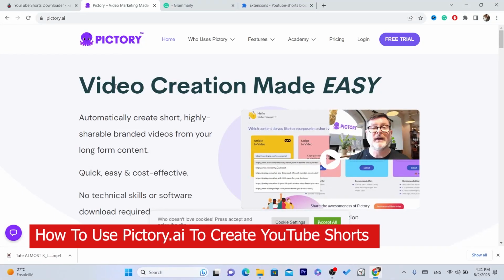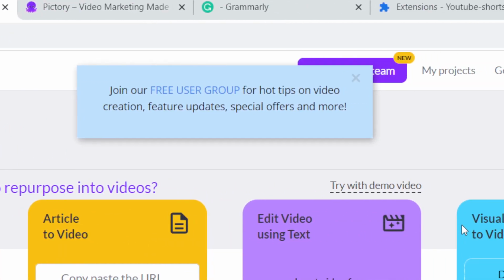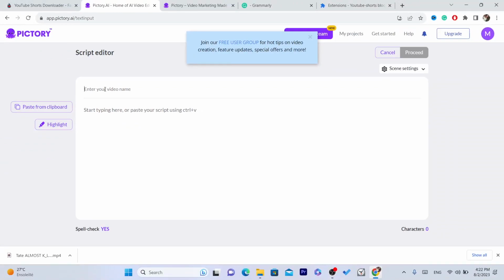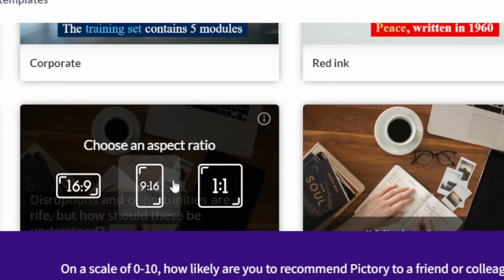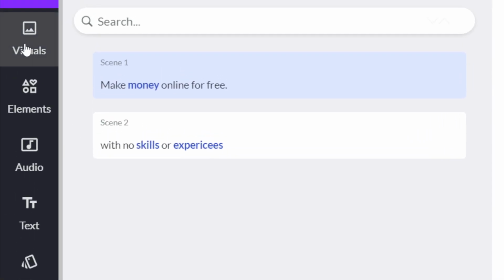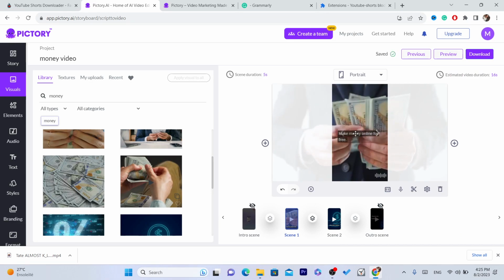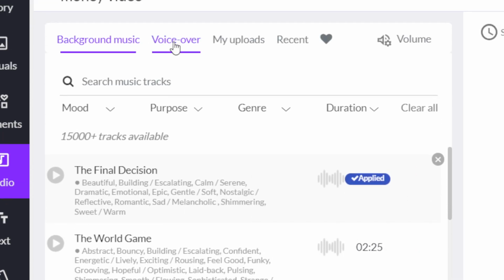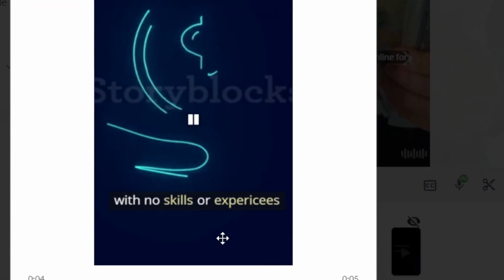How To Use Pictory ai To Create YouTube Shorts (FREE AND EASY)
In this comprehensive tutorial, I'll show you how to utilize Pictory AI to effortlessly create engaging YouTube Shorts for your channel. Pictory AI is a powerful and user-friendly tool that allows you to quickly generate captivating short videos for your audience without any cost!

YouTube Shorts have become a popular format for content creators to reach a broader audience and increase viewership. With Pictory AI's innovative features and creative options, you can add stunning visual effects, dynamic animations, and even incorporate background music to make your Shorts stand out.

No prior video editing experience is required! I'll guide you through the entire process step-by-step, from signing up for Pictory AI to exporting your finished YouTube Short ready for upload.

As of the making of this video, Pictory AI offers a free plan with an extensive range of tools at your disposal. However, always double-check their pricing and features to ensure they meet your specific needs.

If you're eager to take your YouTube Shorts to the next level, this tutorial is for you. Give it a thumbs up if you find it helpful, share it with your fellow creators, and don't forget to subscribe to our channel for more exciting content creation tips and resources.

Let's get started and unlock the full potential of YouTube Shorts with Pictory AI! Happy creating!